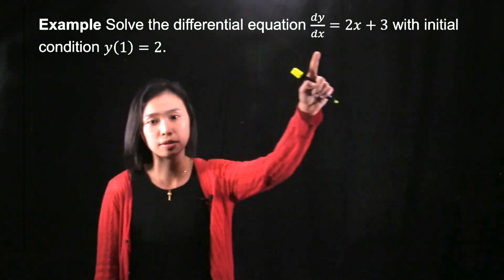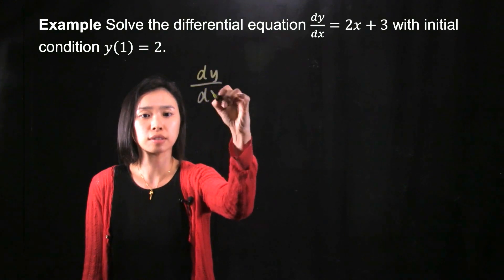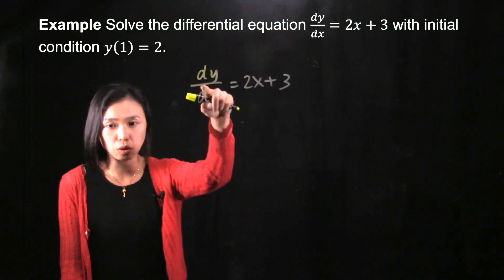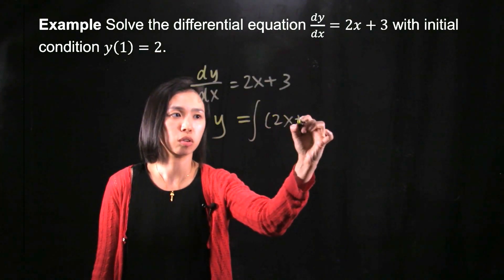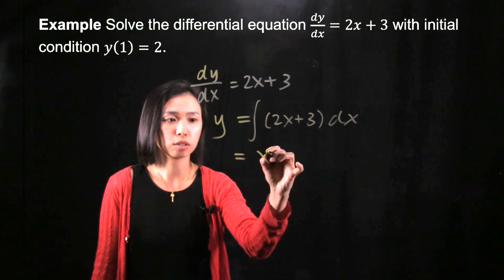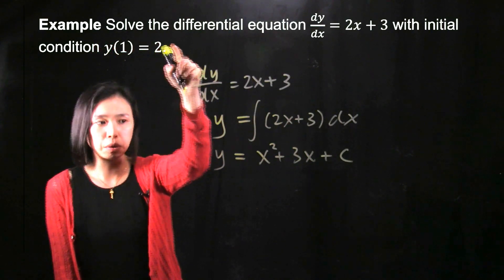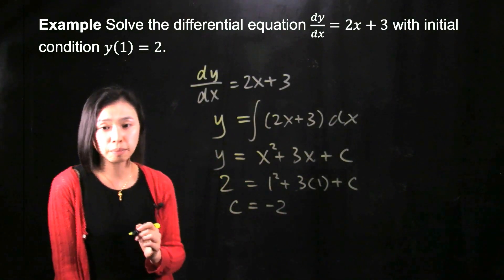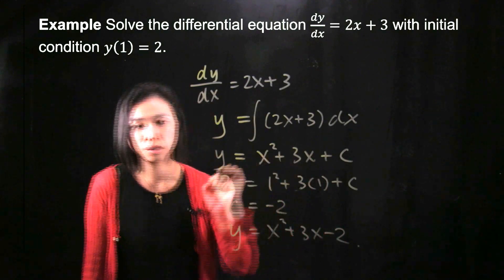Differential Equations Part VI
Solve a first order differential equation